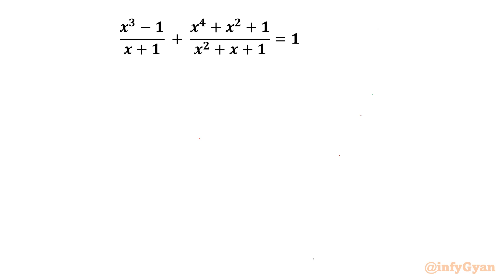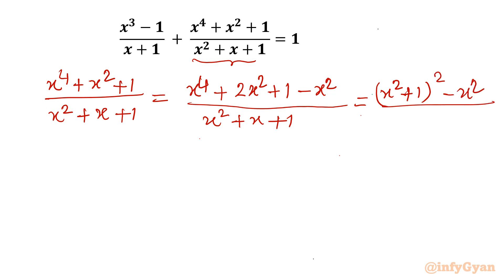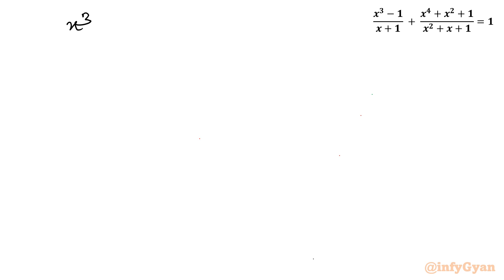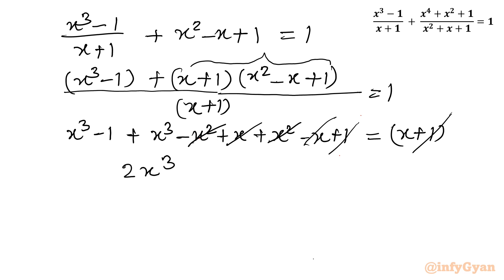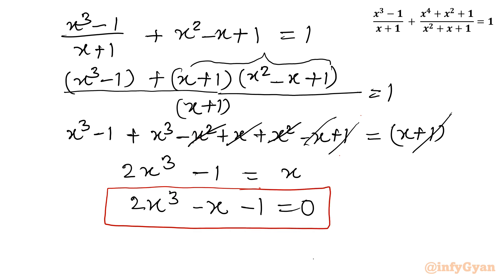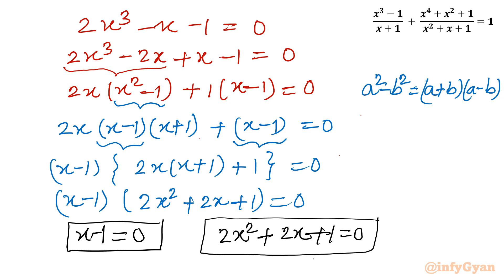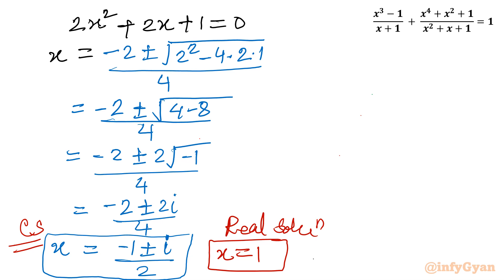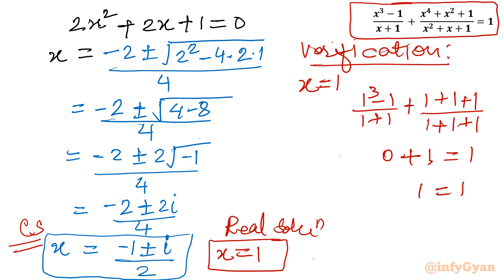The Rational Equation Solutions: Can You Find Them All?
🧠 Ready to put your math skills to the test? Join us in the ultimate challenge of rational equation solving! In this video, we'll dive deep into the world of rational equations and uncover their solutions one by one. Get ready to sharpen your problem-solving abilities and see if you can crack the code behind every equation. Are you up for the challenge?

📚 Key Highlights:

Insights into the unique aspects of the tough rational equation
Application of substitution, manipulations and algebraic identities